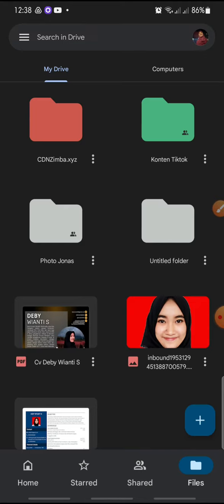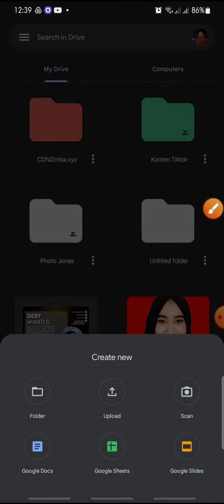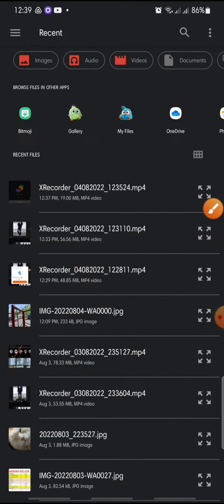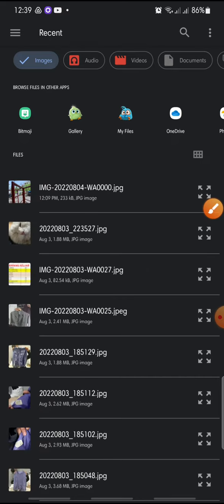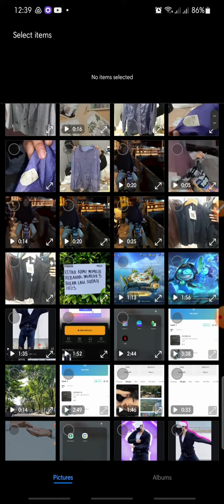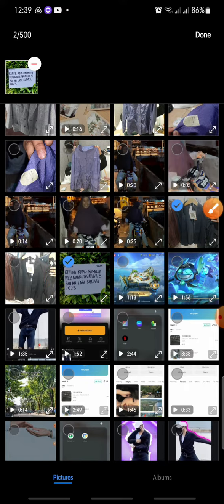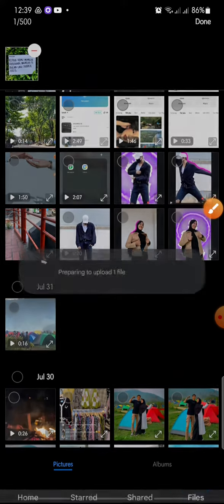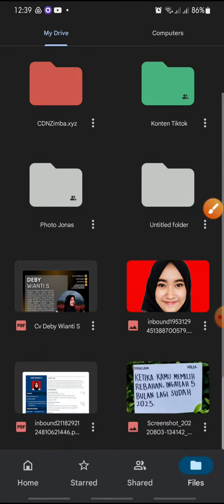How to Add Photos To A Google Drive